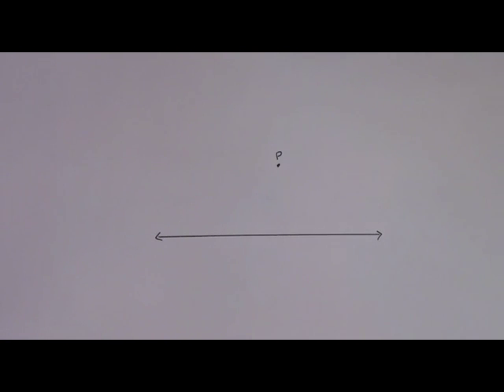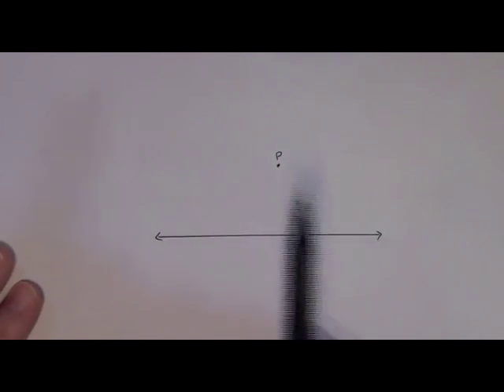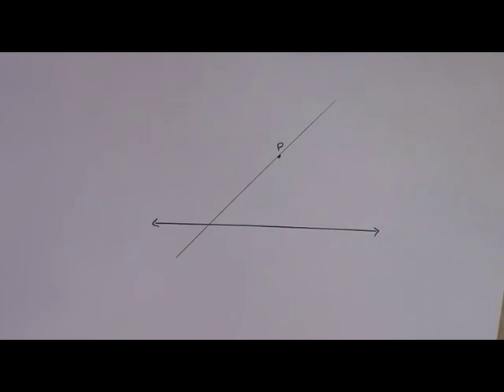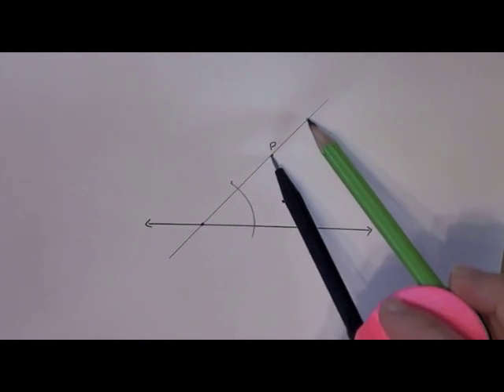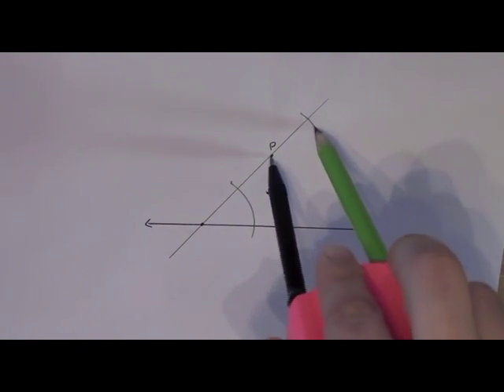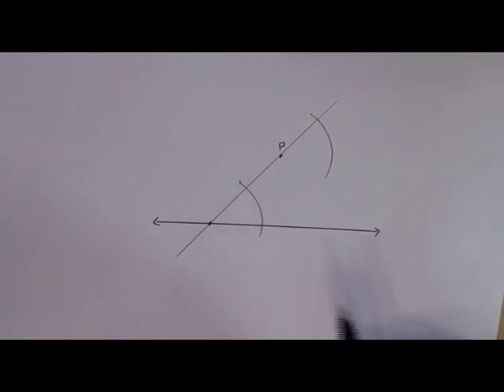Constructing Parallel Lines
Using a compass and straightedge to construct a parallel line through a given point.